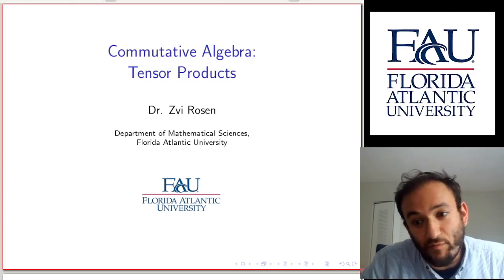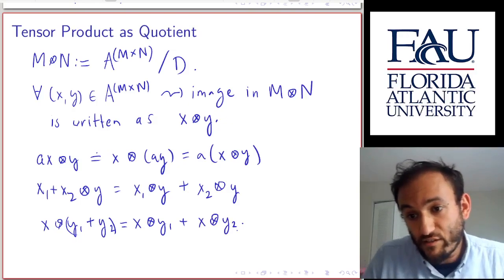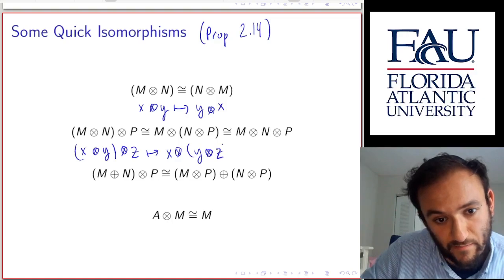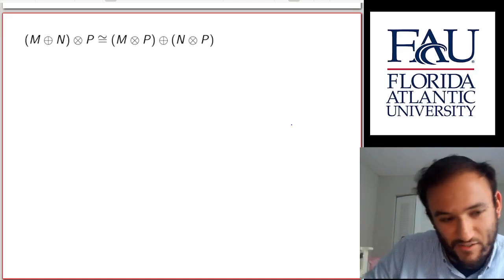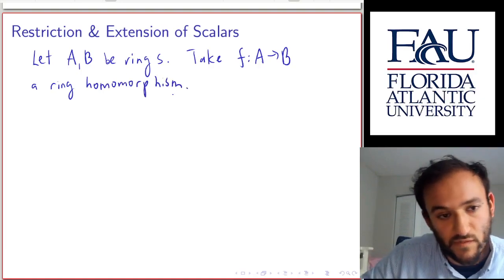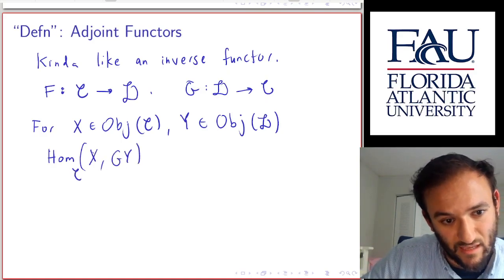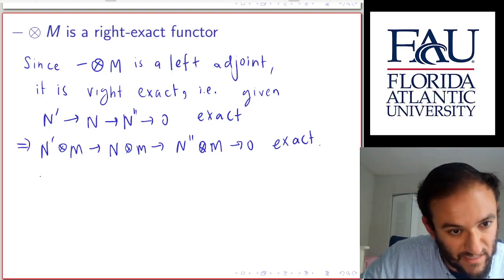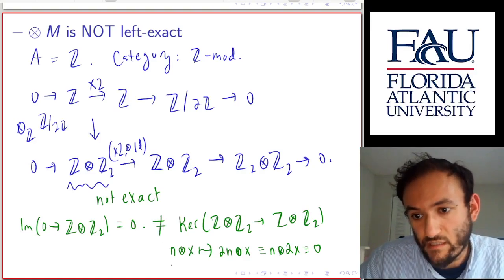[Fixed] Tensor Product (Commutative Algebra 9)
We'll define the tensor product and explore some of its properties. Then, we'll look at how it can be used to define a functor, which is a left adjoint to the Hom functor discussed in the last lecture.

Apologies for the abrupt conclusion! I started discussing flatness, then decided to save it for next lecture. [Additionally, a previous version of this video was missing a chunk of lecture. Now it's back!]